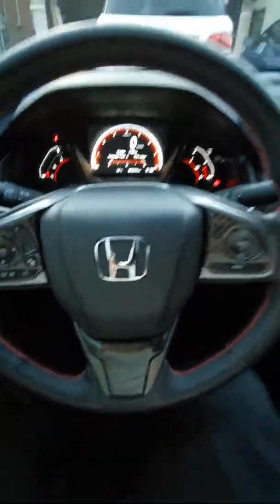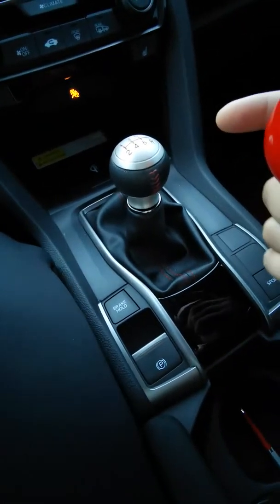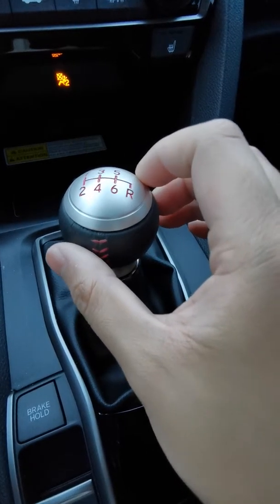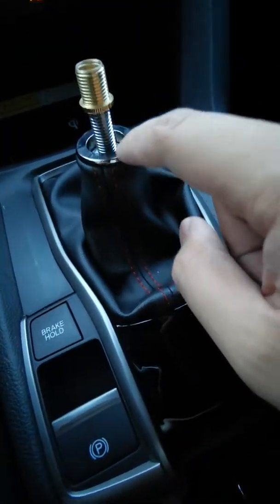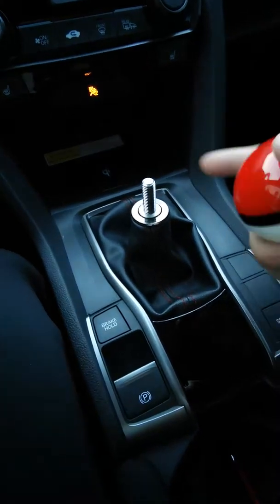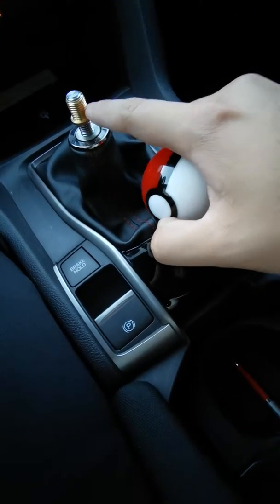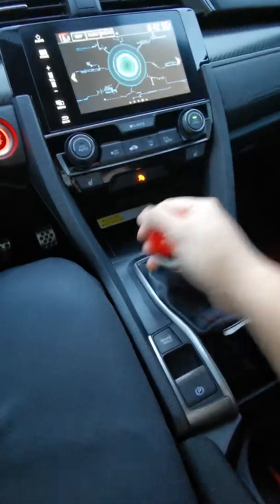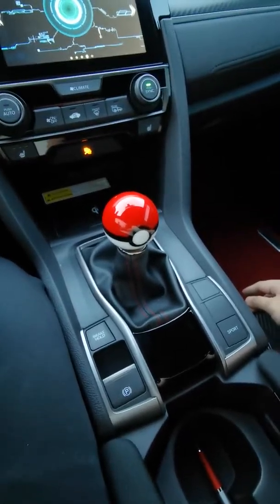SUPER EASY way to change your shift knob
Changing your shift knob is easy peasy lemon squeezy.

Whether it be a new car or an old one, the steps are generally the same.

Twist off (shift knob), push down (shift boot, may or may not be necessary), twist on (different sizers for universal mount fitment of aftermarket shift knob, also may or may not be necessary), and twist on again! (new shift knob).